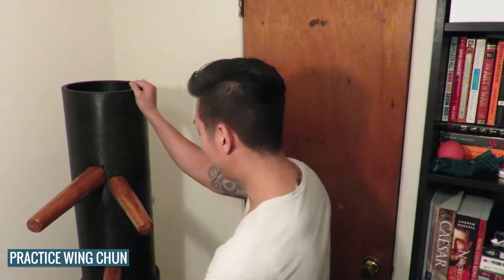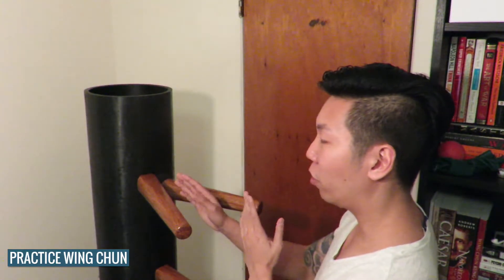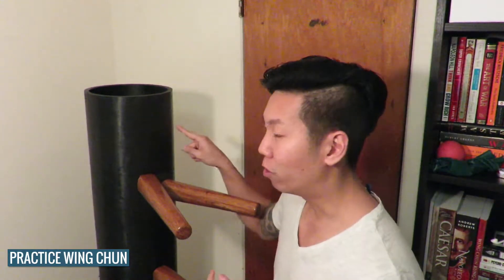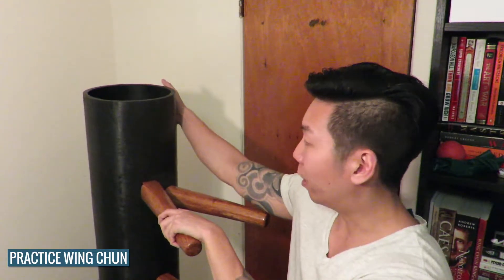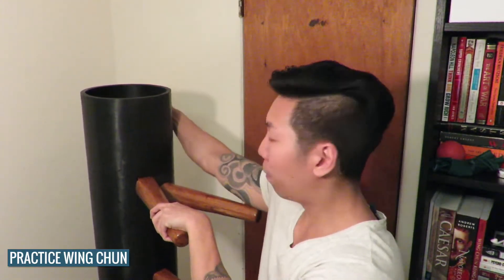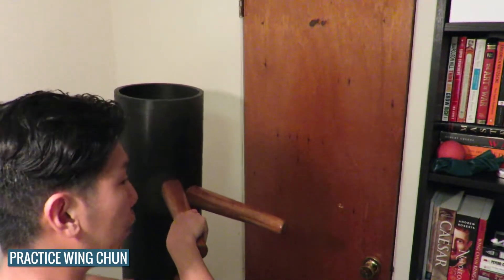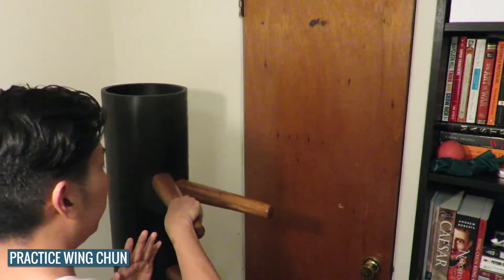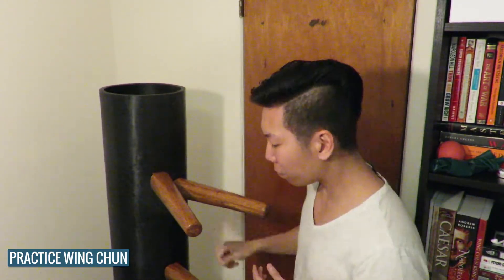Practice Wing Chun #046 - Elbow Strike Your Opponent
Today we talk about using elbow strikes effectively in Wing Chun!

Question for you: How do you train your elbow strikes? Do you need to learn Biu Tze first?

Practice Wing Chun is a weekly show where I discuss Wing Chun and answer any Wing Chun training related questions.

Do you have any Wing Chun questions? Leave your questions in the comments below and I'll answer them in the next episode!